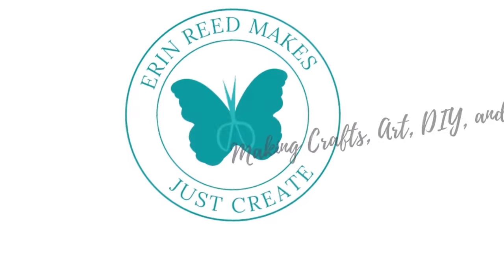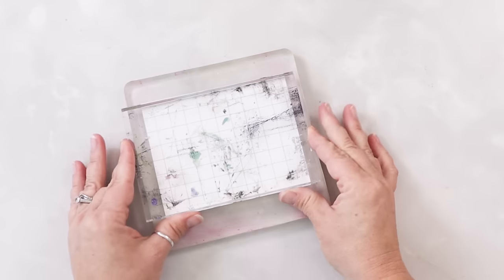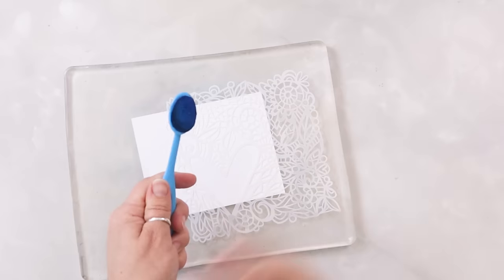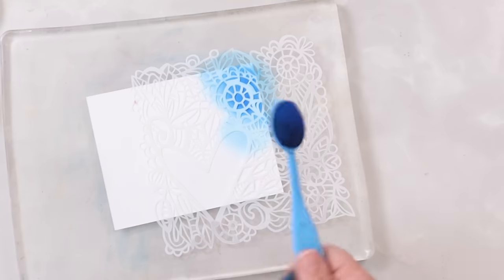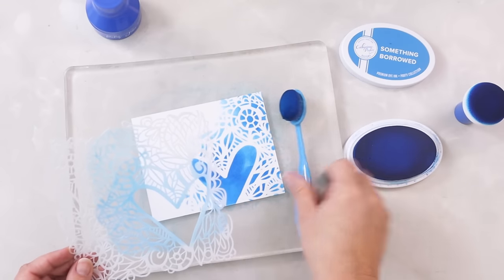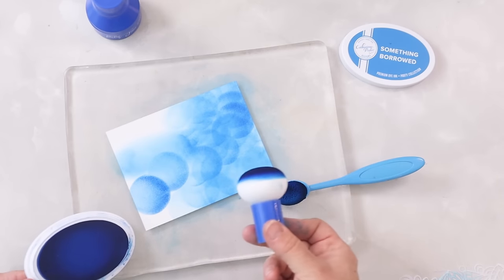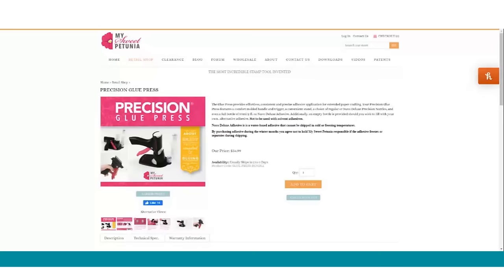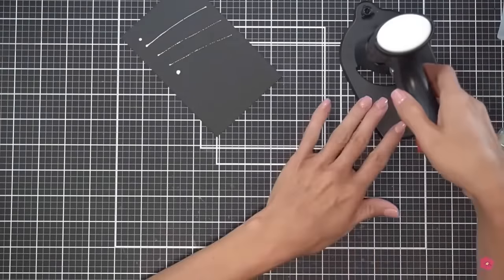Top 5 Fav Cardmaking Tools of 2023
Check out my top 5 favorite cardmaking tools of 2023 - plus my wishlist for 2024!!! *Click Show More for Supply Links**

Blending Brushes

Make it by Marko Brush Holder & Tape and Tool Tote

Gel Plates 0:31
Paper Pouncers & Blending Brushes 2:40
Catherine Pooler Inks 7:40
Ballerina Brush Caddy 9:50
Tape & Tool Tote 12:40
Precision Glue Press 15:18
Stamp Wheel 16:05

Current Camera & Equipment Set Up -

Arbonne - ErinReed.arbonne.com

Address for Happy Mail and Promotions
Erin Reed